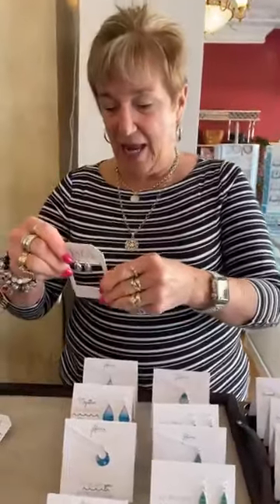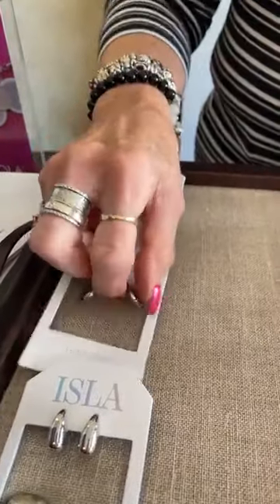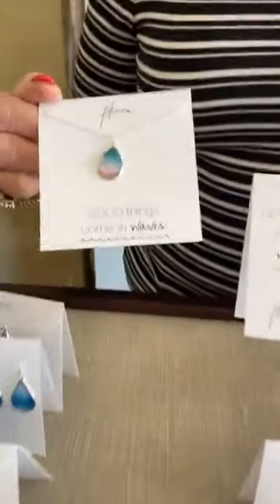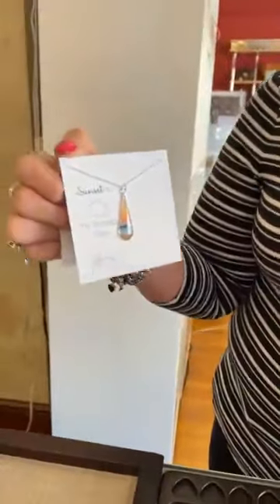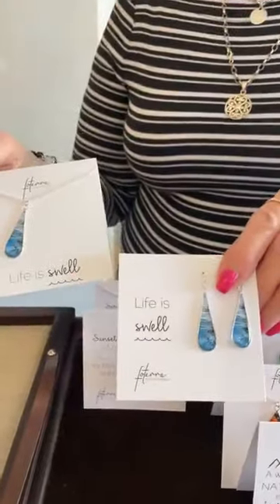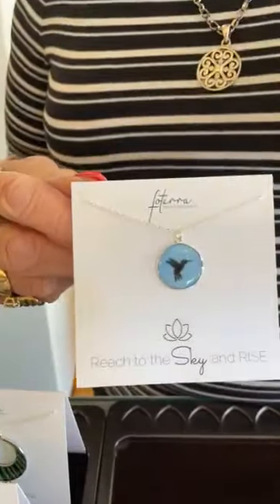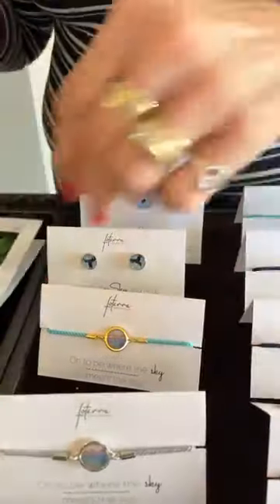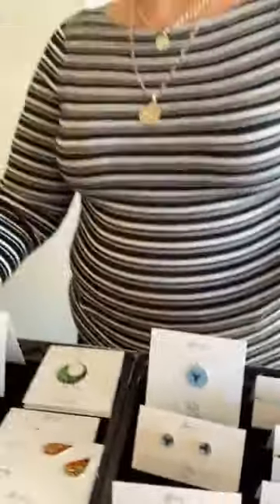Isla restock and new Foterra Jewelry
We restocked a few pairs of Isla waterproof earrings since they flew off the shelf!  Then you will not believe how stunning the new Foterra Jewelry is!  This line takes beautiful photos and turns them into jewelry.  We love this unique concept!